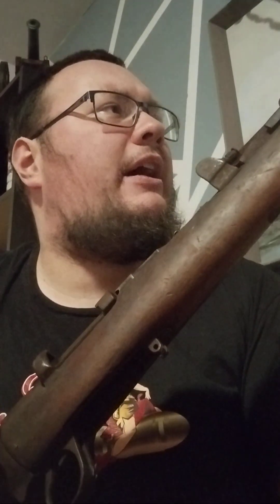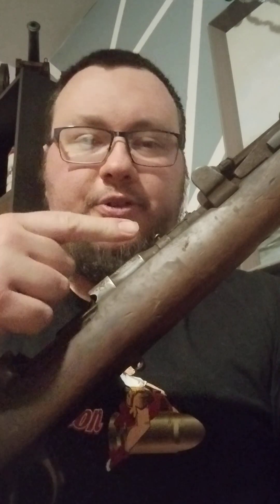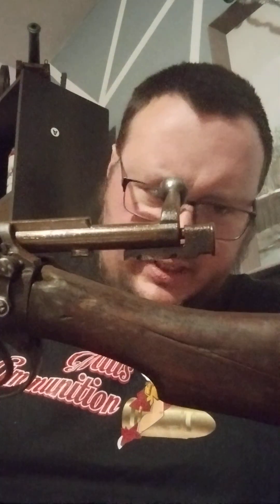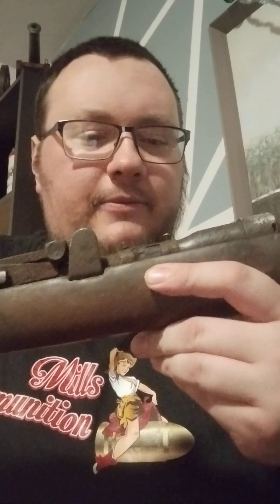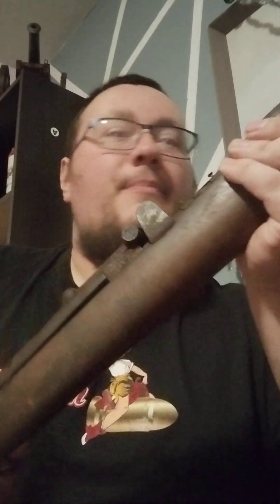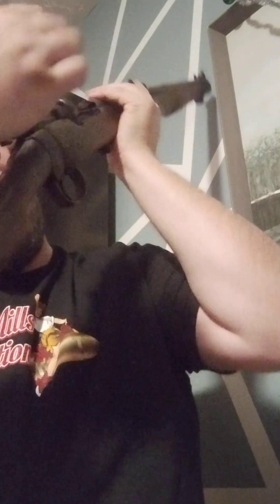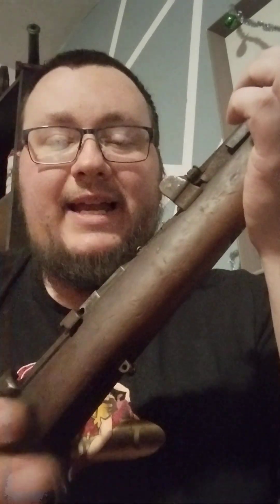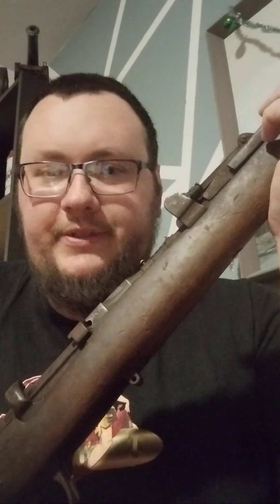C grade no1 mk3 Lee Enfield from RTI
always wanted to buy a Lee Enfield no1 and do a full project and thought this was perfect. people have had mixed reviews from Royal tiger imports but I'm happy with this so far.